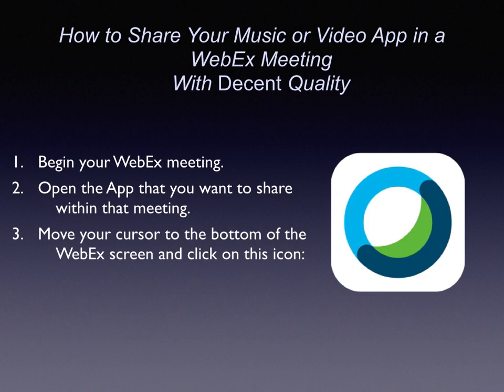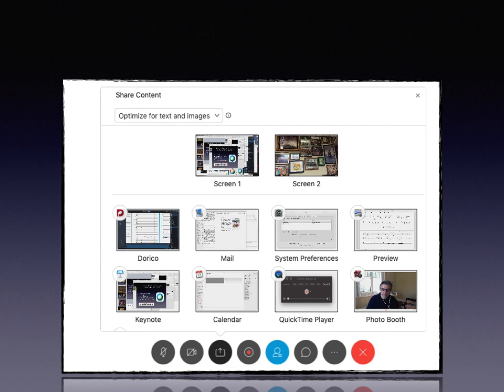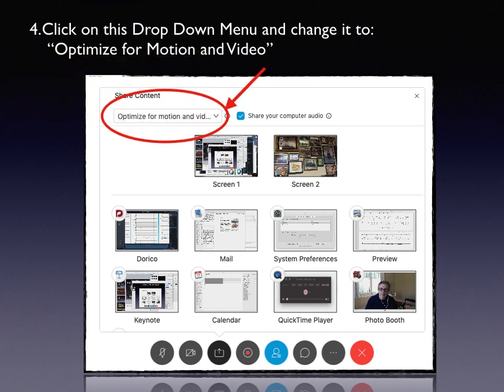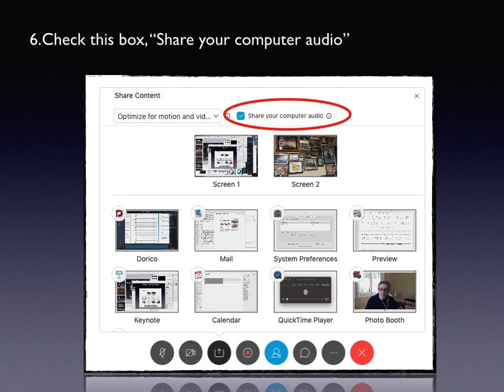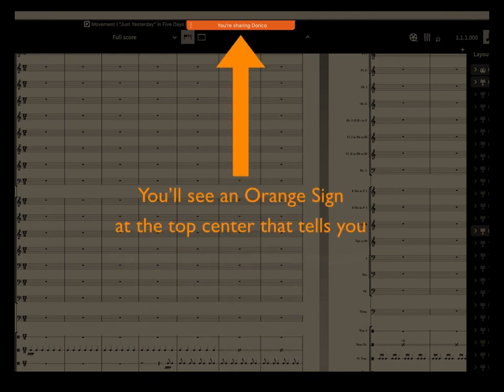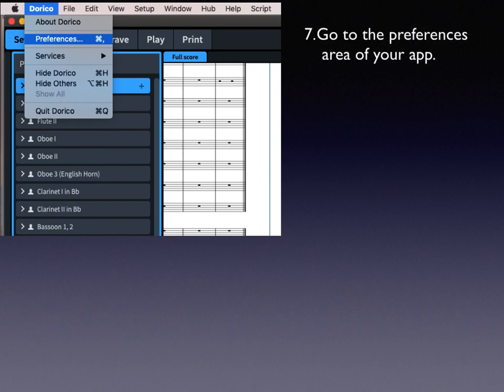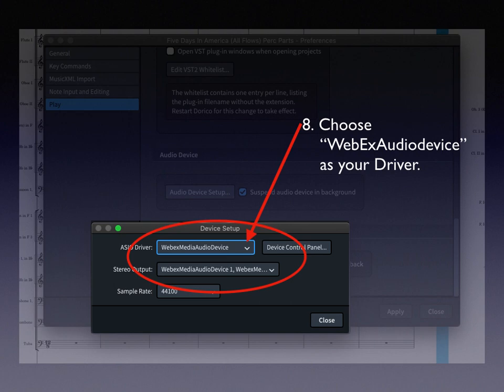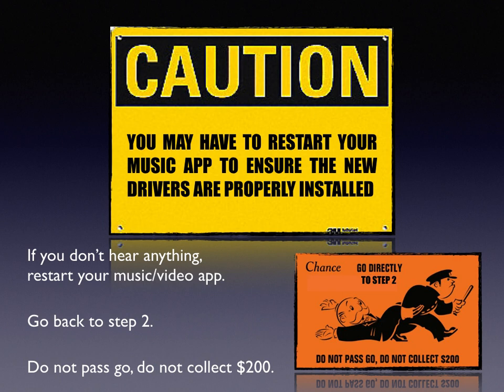How to Share Music or Film In WebEx with Good Sound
If you're a teacher, or an artistic collaborator, and want to share music or film content through an app in a WebEx meeting, this video teaches you how.  You will learn how to set both WebEx and your app. so that the sound quality is good enough to collaborate with your meeting partners.